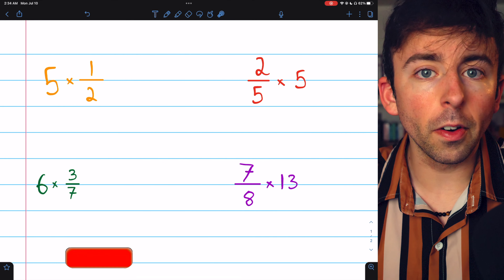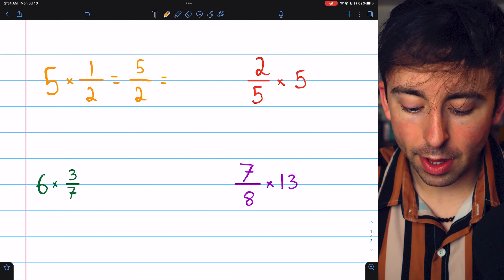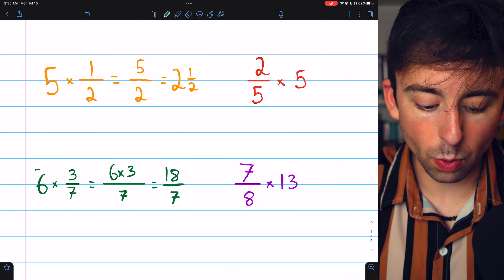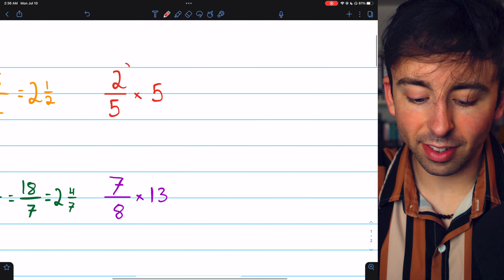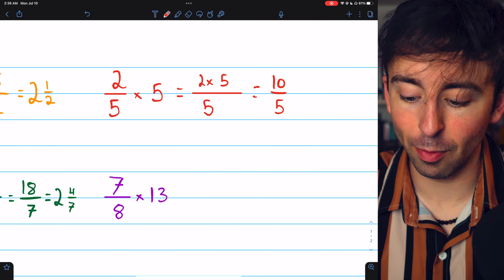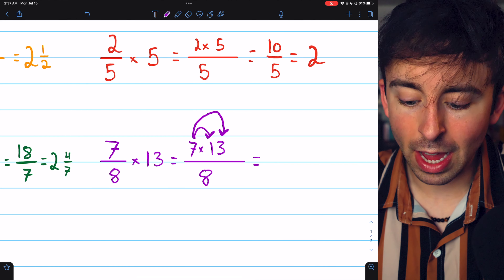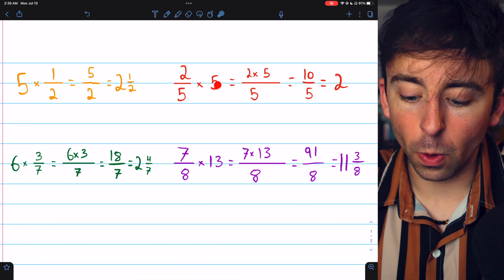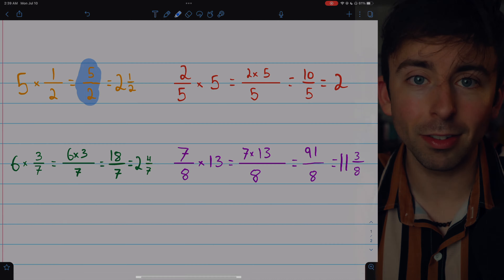Effortlessly Multiply Whole Numbers by Fractions | Pre-Algebra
We go over how to multiply whole numbers and fractions. To multiply a whole number by a fraction, just multiply the whole number by the numerator! Then simplify into a reduced improper fraction or a mixed number! We do several example problems in this pre-algebra video lesson.